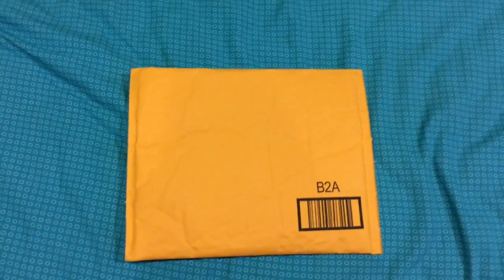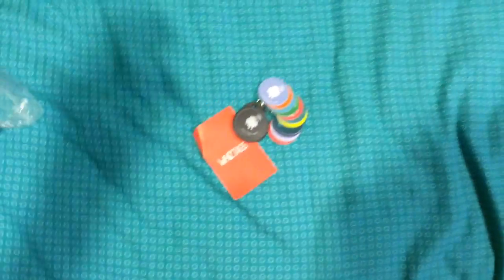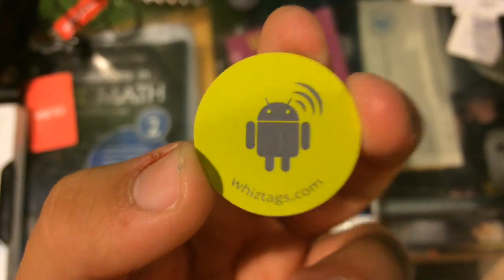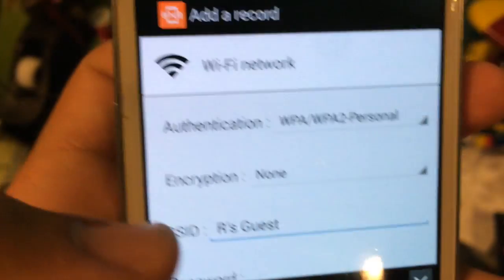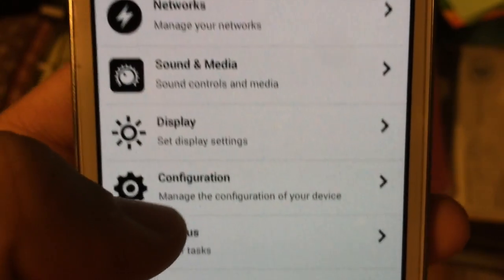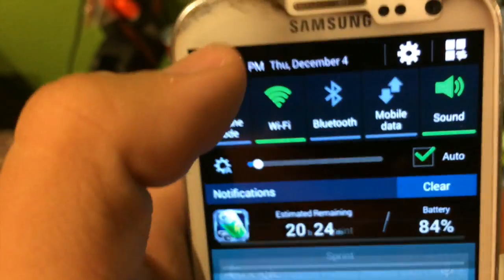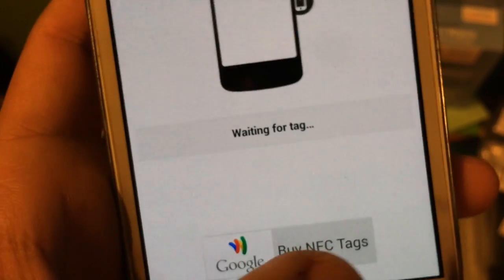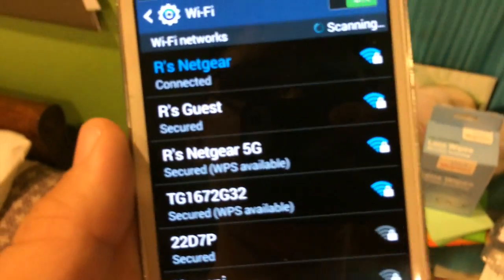How to use NFC chips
Sorry, I've been caught up with school so I haven't posted much but thanks to the people who watch!!!
This video is about how to use NFC chips and I had a lot of fun with these. You guys should get some of these to mess around with them and learn to make them do certain tasks.